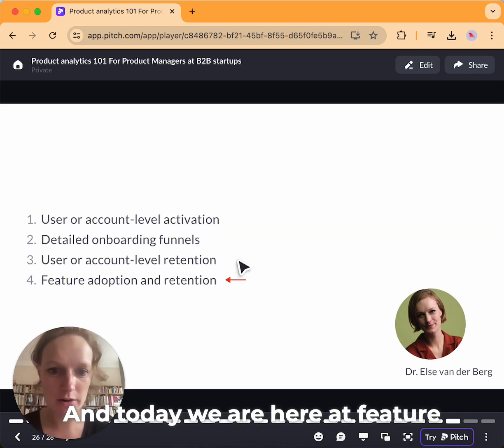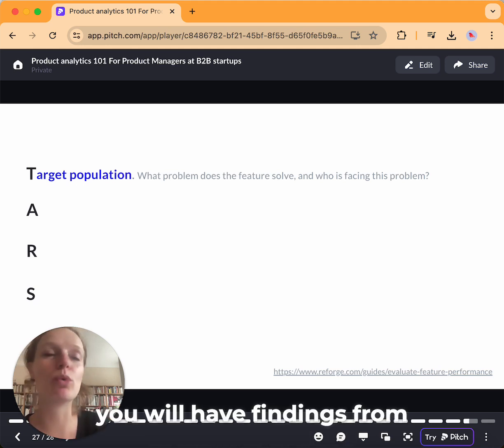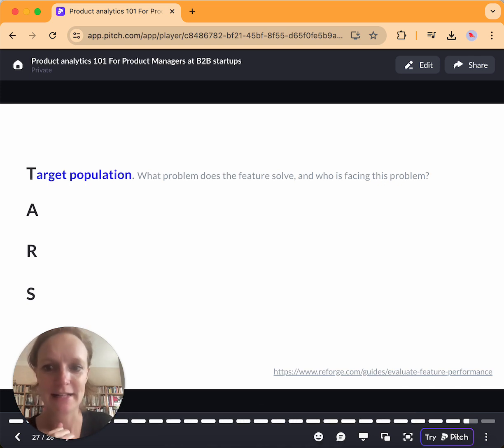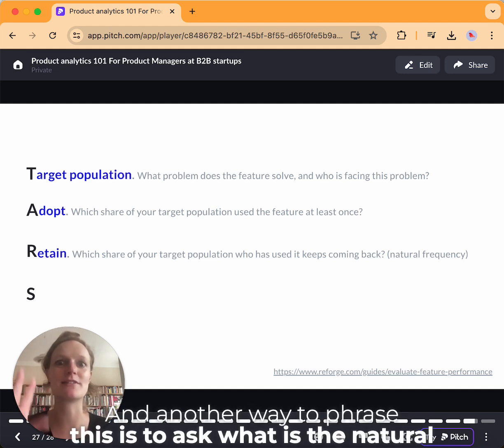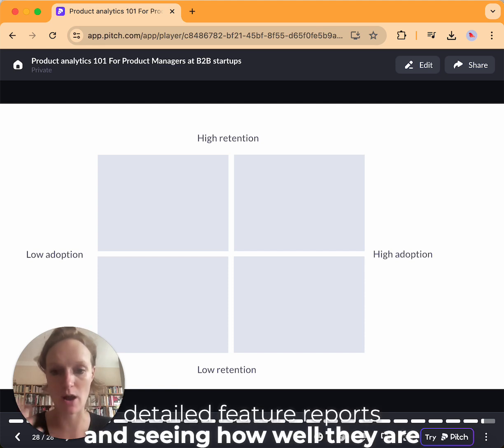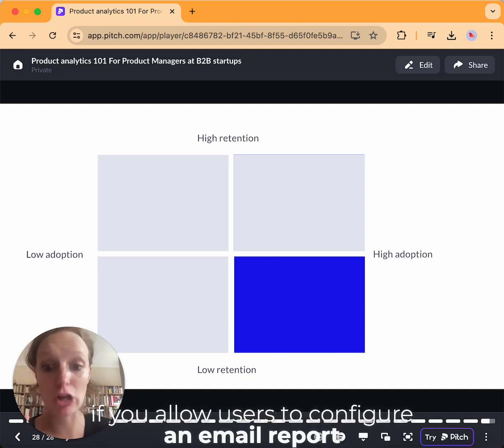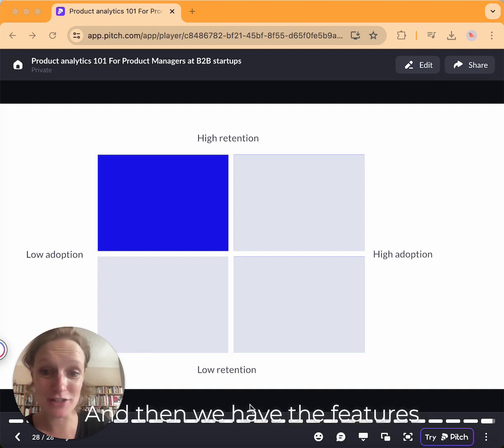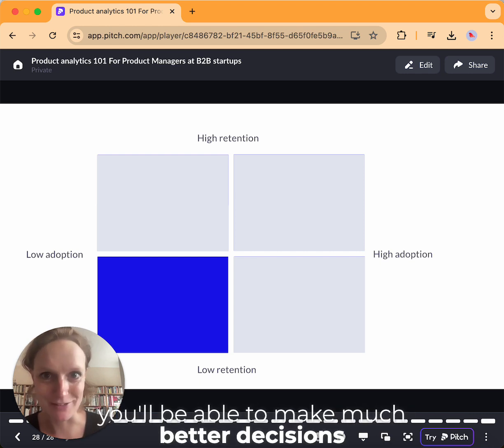Product analytics 101- feature adoption and retention metrics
Diving into feature adoption & retention metrics for my final video in the series Product Analytics 101. Here are two frameworks to inform your product decisions based on feature data:

TARS (a Reforge framework)
→ Target population. Define your target population (What problem does the feature solve, and who is facing this problem? )
→ Adoption. Calculate the share of that target population who adopt a feature, meaning they have used it at least once.
→ Retention. Which share of the target audience have used the feature regularly? What’s the natural frequency of adoption of a solution around the problem this feature solves?
→ Satisfaction. The share of your target population that’s satisfied with the feature  (measure through 1-question in-app surveys and/or interviews)

Feature adoption/retention matrix
The horizontal axis goes from high (right) to low (left) adoption, and the vertical axis goes from high (top) to low (bottom) retention.

→ High adoption/high retention: likely Aha moments. The core value of your product.
→ High adoption/low retention: Might have low natural frequency, or might have been a disappointment
→  Low adoption/high retention): Growth opportunities. Experiment with driving more users to this feature to see if they retain just as well.
→ Low adoption/low retention: might be a good candidate for sunsetting.